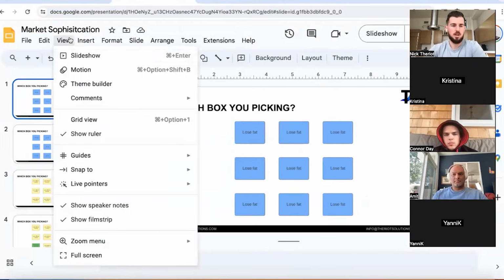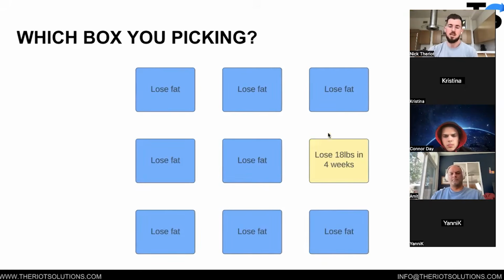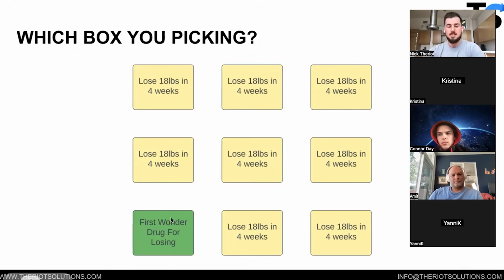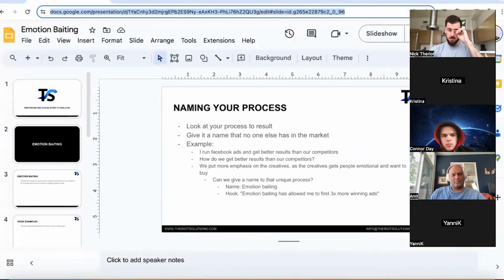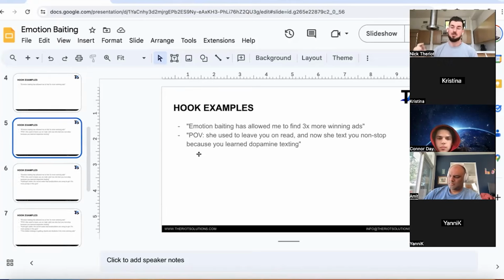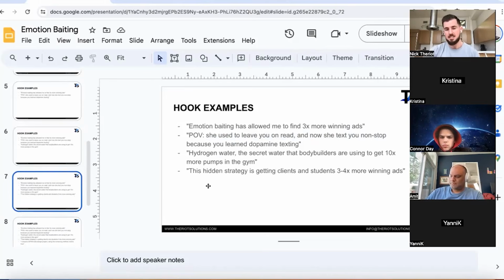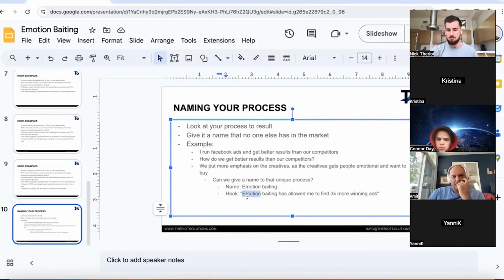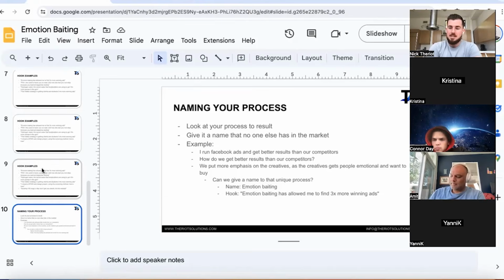NEW! ADVANCED FACEBOOK ADS CREATIVE TRAINING 2024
Watch Me Coach My Clients In Real Time (Facebook Ads Training Session)

In this video I invite you to join me in a live Facebook Ads training session where I coach my clients in real time.

Witness firsthand as I guide them through the intricacies of optimizing their ad campaigns for maximum success. From audience targeting to ad creative refinement, you'll gain valuable insights into the strategies and techniques that drive results in today's digital marketing landscape.

Tune in and learn alongside my clients as we navigate the world of Facebook advertising together.

-Nick Theriot